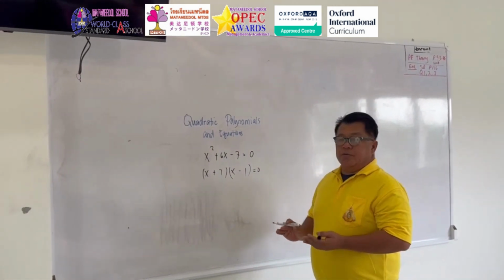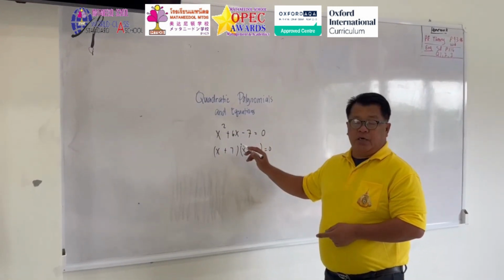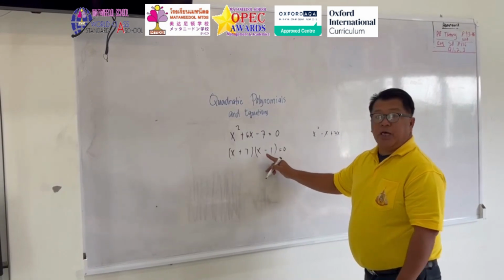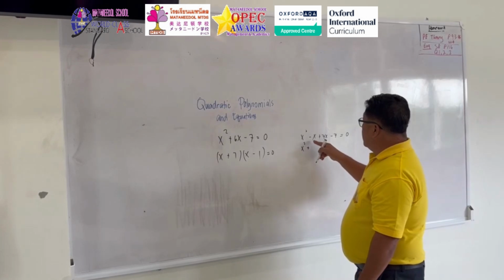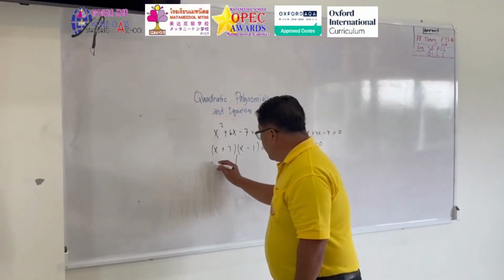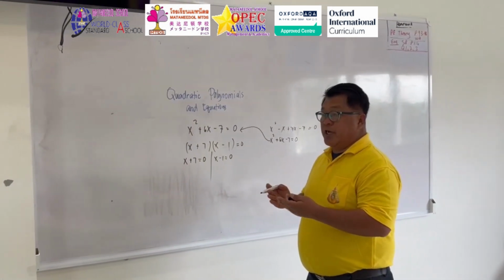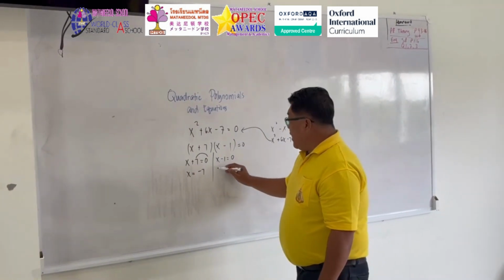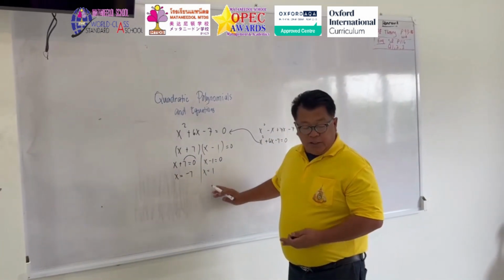Quadratic Polynomials T Jimmy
T. Jimmy explains quadratic equations and polynomials